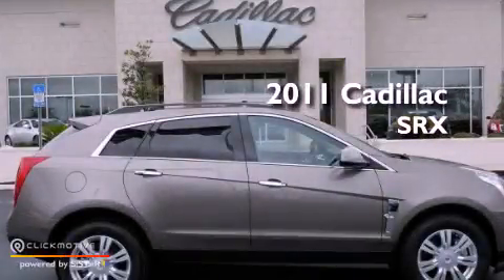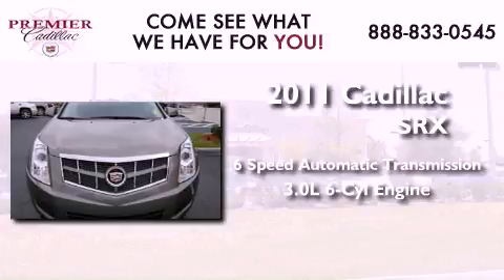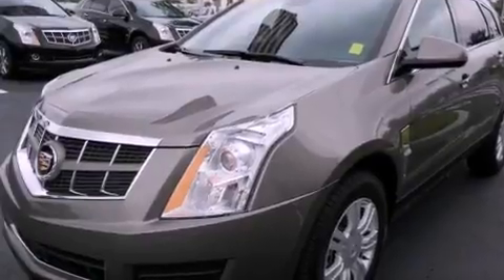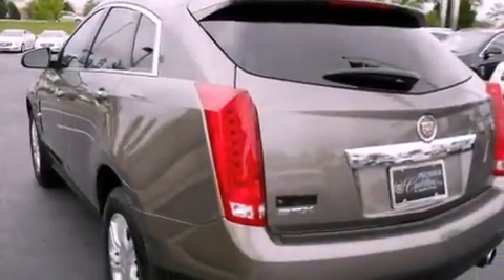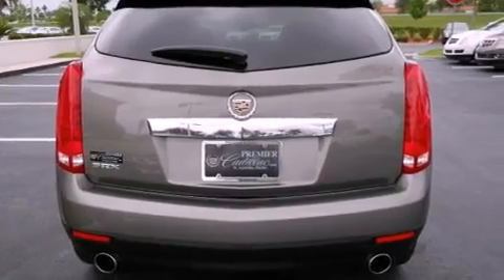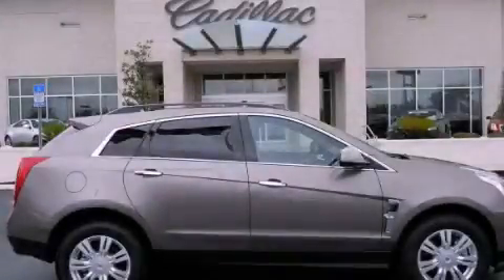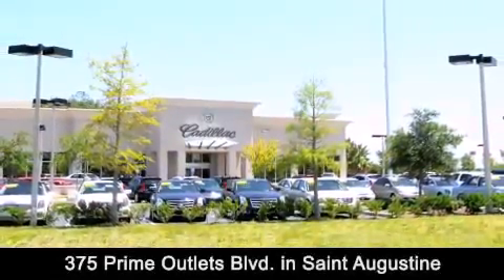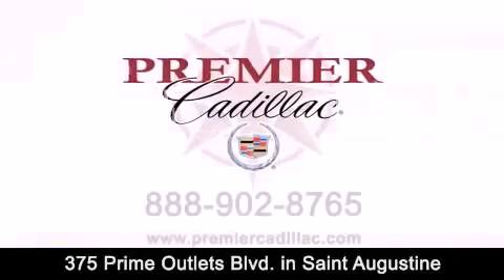2011 Cadillac SRX St. Augustine FL 32084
We have been honored to serve the St. Augustine FL area , we promise that your experience at our dealership will exceed your expectations !

 Year : 2011
 Make : Cadillac
 Model : SRX
 Engine : Gas V6 3.0L/183
 Trans . : Automatic
 Exterior : Mocha Steel Metallic
 Miles : 10,198

 375 Prime Outlets Blvd.